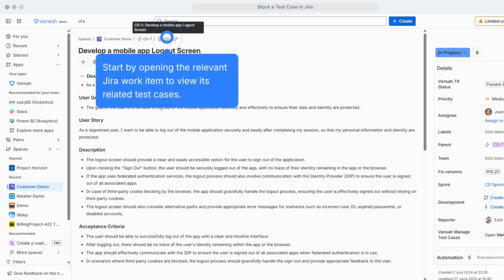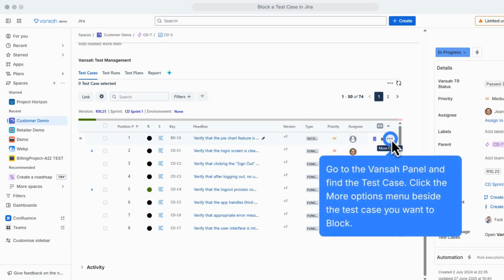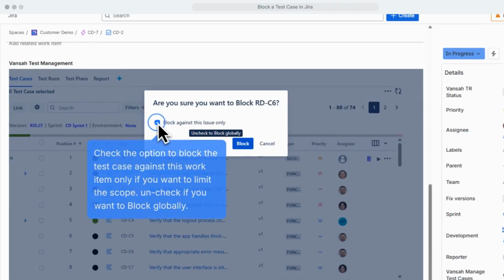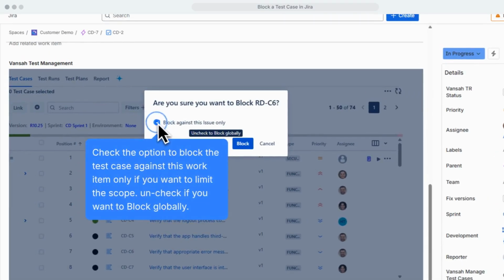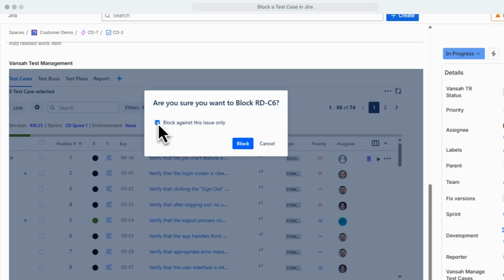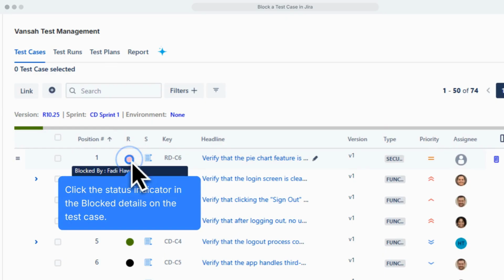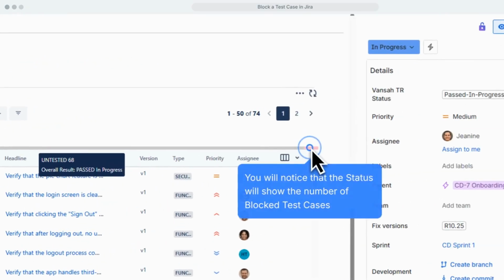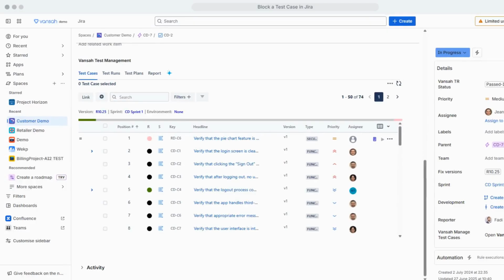How to Block a Test Case Against a Jira Work Item | Tutorial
In this quick Vansah tutorial, learn how to block a Test Case directly from a Jira work item such as a Story, Bug, or Task.

Blocking a Test Case prevents it from being executed until a blocker  like a dependency or defect is resolved.

You’ll also see how to define the scope of the block, whether it’s limited to a single Jira work item or applied globally across all projects.

🔹 In this video, you’ll learn how to:
-Open a Jira work item and access related Test Cases in Vansah
-Block a Test Case using the More options menu
-Choose between blocking locally (for the current work item) or globally
-View block details such as who blocked the Test Case and when
-Understand how blocked Test Cases appear in your Jira Test Reports

Tip: You can unblock a Test Case anytime using the same steps by selecting Unblock Test Case.

Vansah for Jira helps teams plan, execute, and manage their testing all within Jira.

Explore more tutorials on our channel to get the most out of Vansah.

Try Vansah Test Management For Jira - FREE for 10 users.